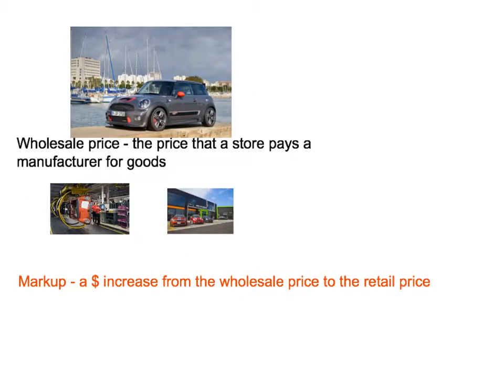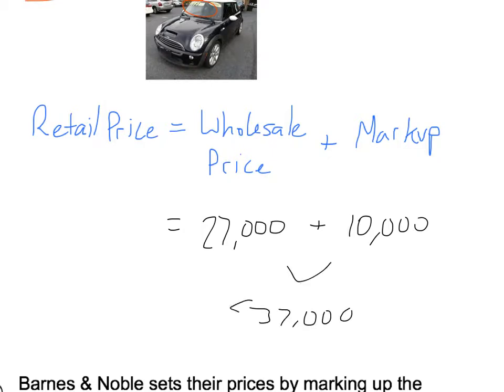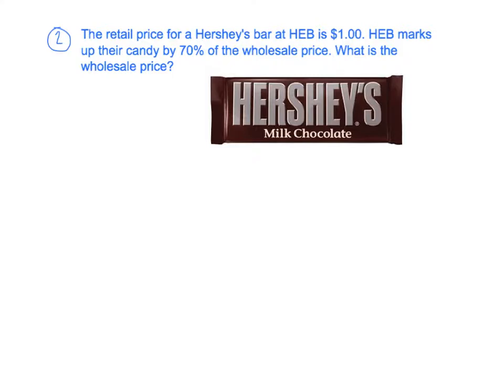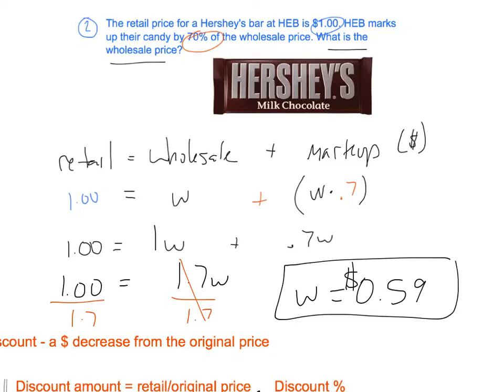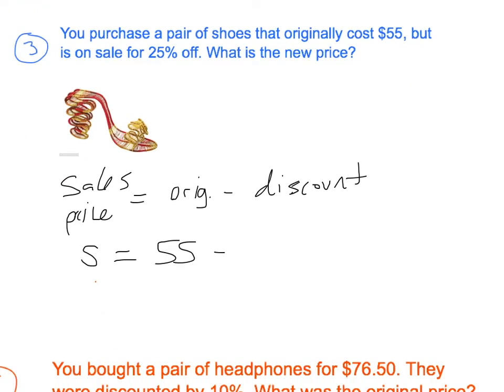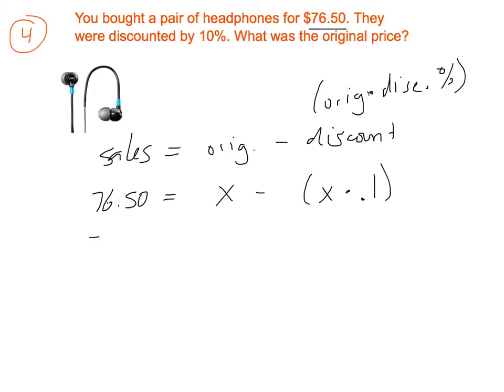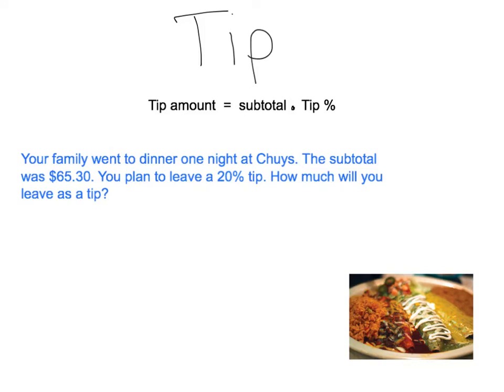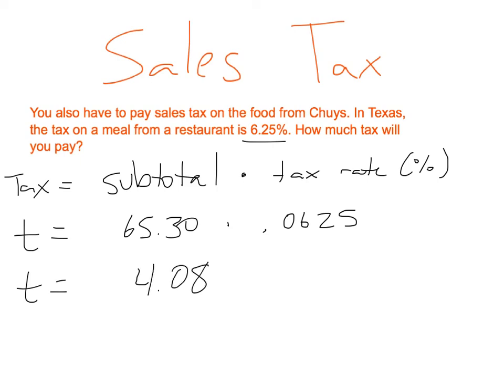Pre-algebra - 7.6 - Percent applications